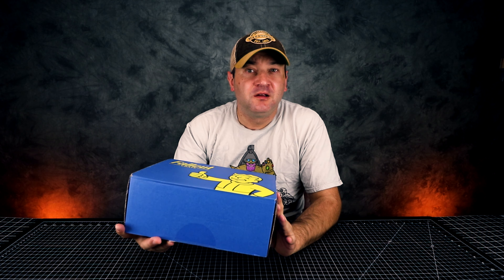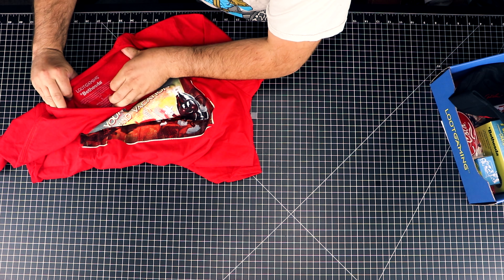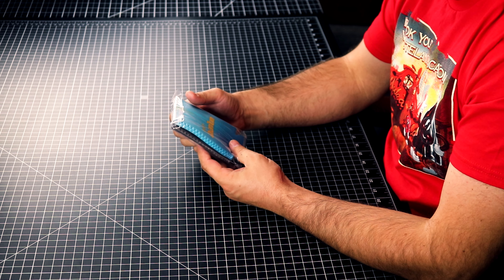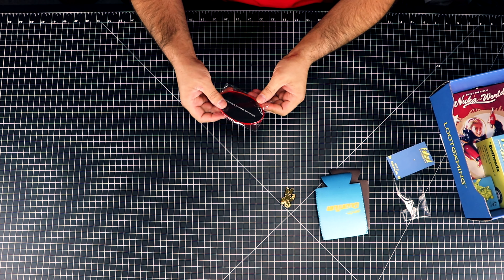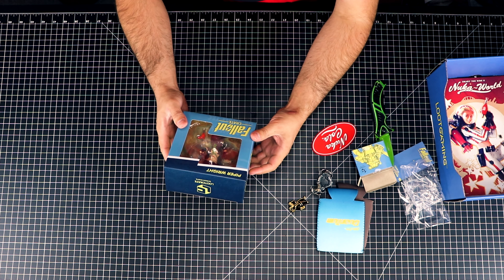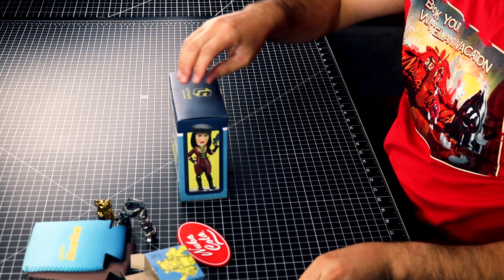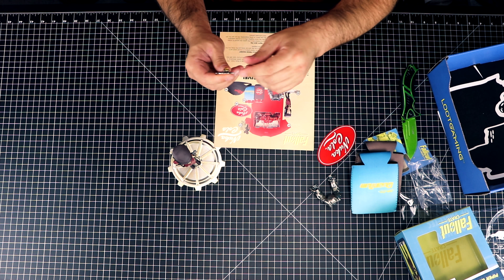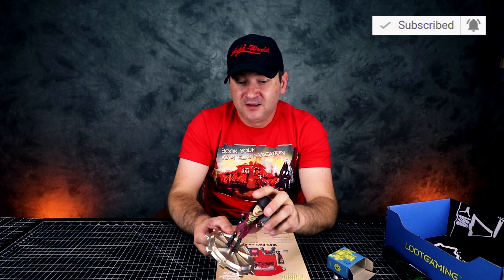Fallout Loot Crate #3 "Nuka-Cola", March 2018 || Unboxing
Hello everyone, today I am Unboxing Fallout Loot Crate #3 "Nuka-Cola" this is for March 2018. This was a fun Unboxing, I did enjoy this crate.

Subscription Prices
1 Crate - $34.99 + Shipping
3 Crates - $33.99 + Shipping
6 Crates - $32.99 + Shipping
This Crate Ships Every Two Months

📆  Video Schedule, New Video Every:
⭐  Tuesday
⭐  Thursday
⭐  Saturday

Sunny Afternoon - HAPPY UKULELE BACKGROUND MUSIC
Banjo Background Music - Instrumental Background Music